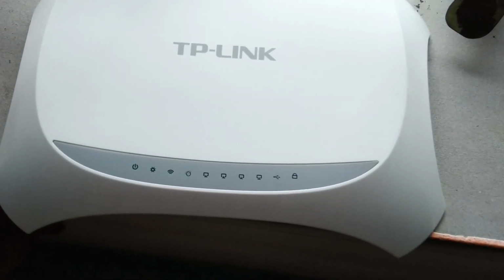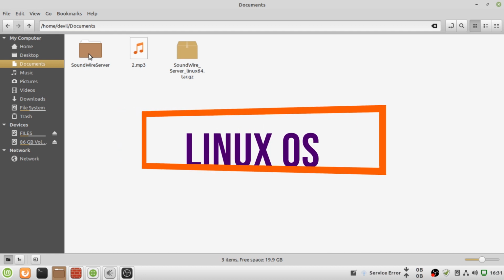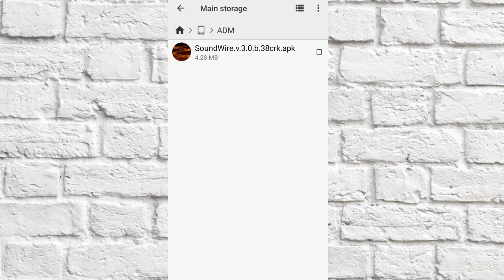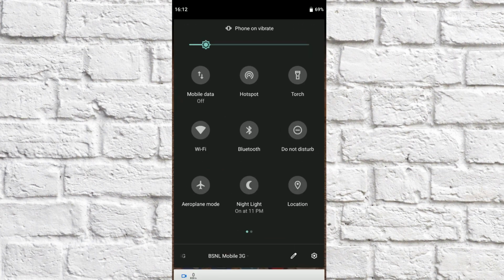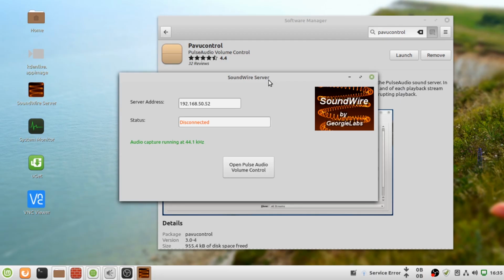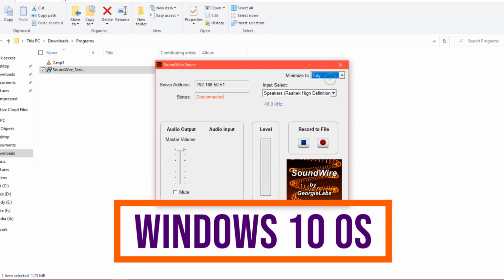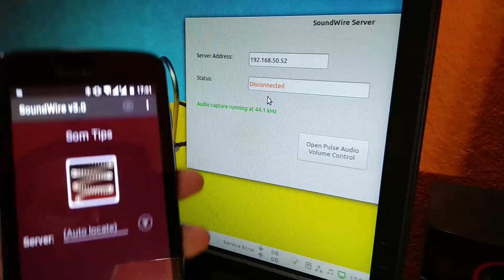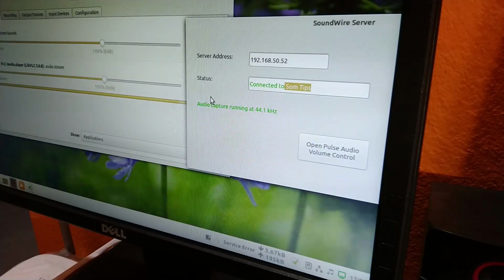Connect Bluetooth Speaker with Desktop PC in 2 Cool Methods✅No Bluetooth Adapter Required🔥| Som Tips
Here in this video, I have shown how to Connect Bluetooth Speaker with Desktop PC in 2 Cool Methods & without using any Bluetooth Chip / USB adapter.

connect bluetooth speaker with desktop without bluetooth chip adapter
how to connect bluetooth speaker to desktop windows 10
how to connect bluetooth speaker to desktop pc
how to connect bluetooth speaker to desktop windows 7
how to connect bluetooth speaker to desktop pc windows 7
connect windows to bluetooth speaker
connect bluetooth speaker to windows 7 desktop

⚡Don't Skip, Don't Miss⚡

👉🏻Don't Just Surf, Be a smart Internet User.🔥